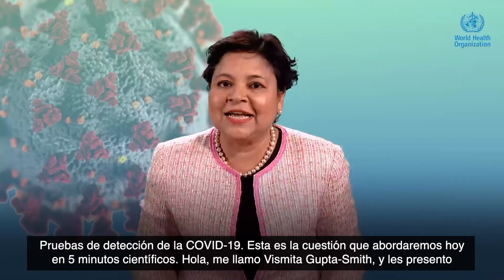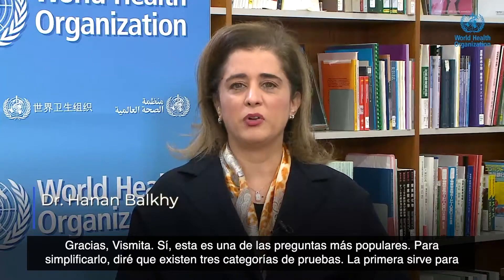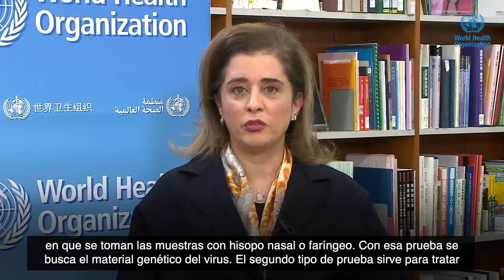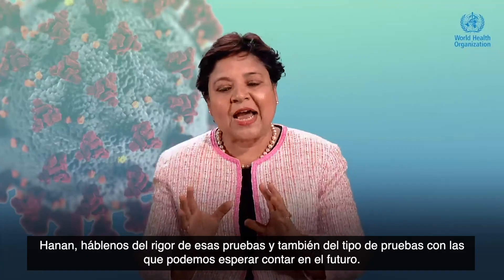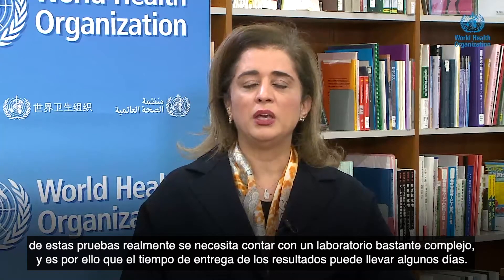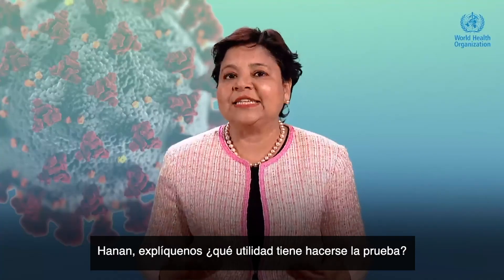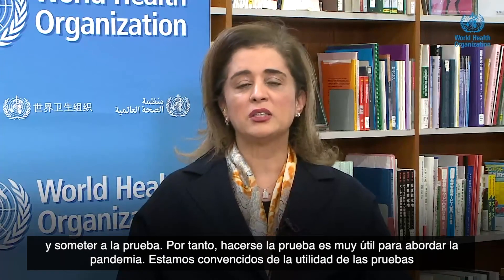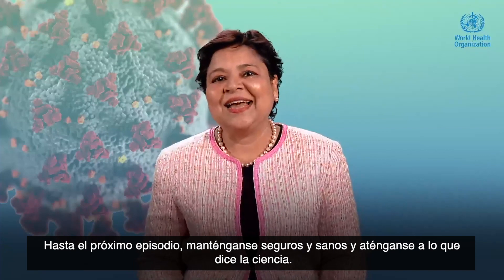5 Minutos Científicos: Pruebas de COVID-19 - 27 de Noviembre del 2020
¿Qué tipo de pruebas de COVID-19 están disponibles?
¿Qué son los antígenos y los anticuerpos?
¿Qué pasa con la precisión de estas pruebas?

El Dr. Hanan Balkhy de la OMS explica las pruebas de COVID-19 en este nuevo episodio.